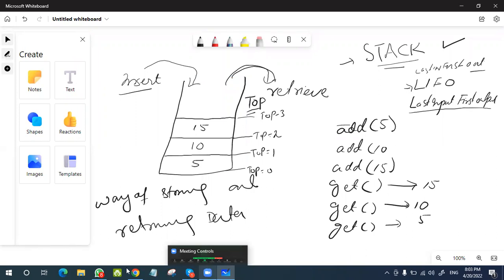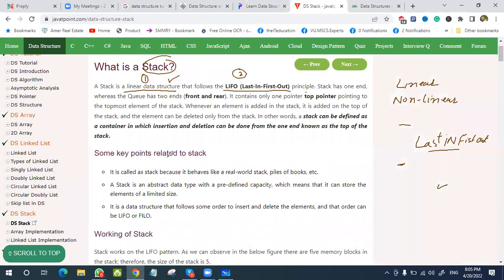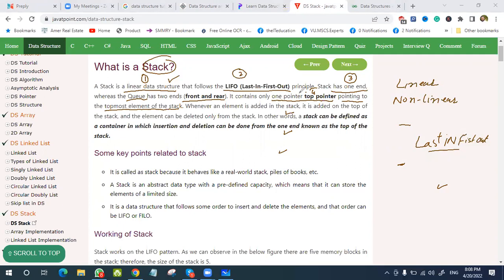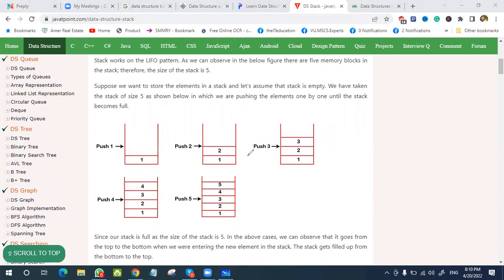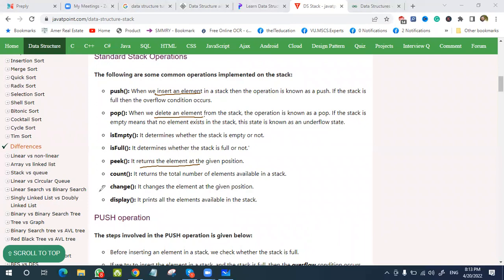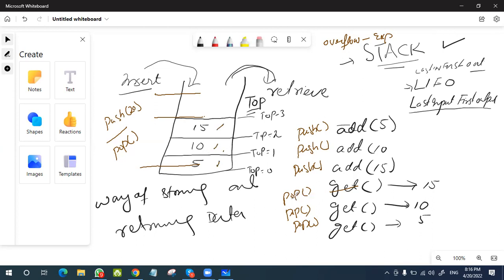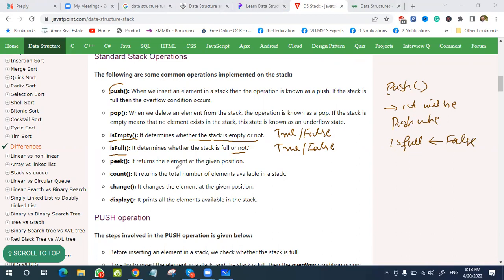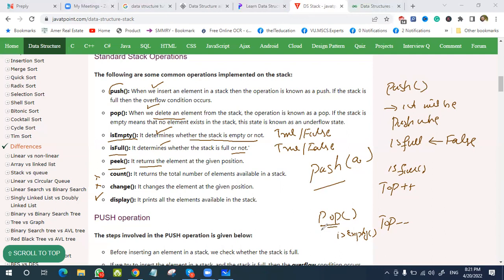[ENG] What is Stack Data Structure Concepts and Working with java implementation Lecture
Video Content
The stack data structure is discussed in this lesson. In the second part of this lesson, we implemented a Java stack. A complete code for Java implementation of the stack is explained in the next part of this video. What are the main characteristics of the stack the data structure, how like for is implemented, and how stag works all these core concepts of a stack data structure is being explained?
There are multiple stack data structure operations like push, pop, Peak, isfull and isempty all of these functions and their logic have been detailed.

Join our Telegram Group for Fast updates and VU Short Lectures

out website for more tutorials related to programming , office automation and e-commerce.

comments for any further query...